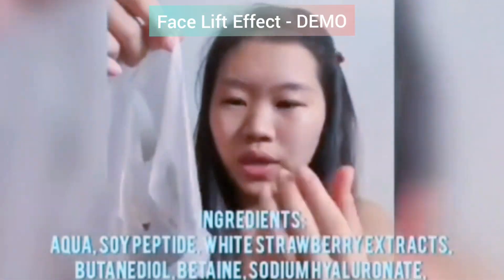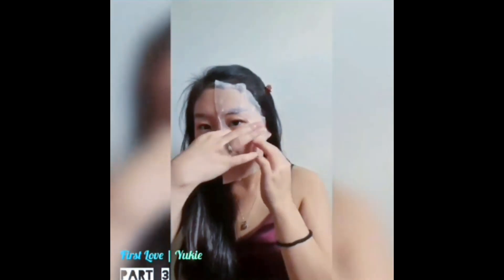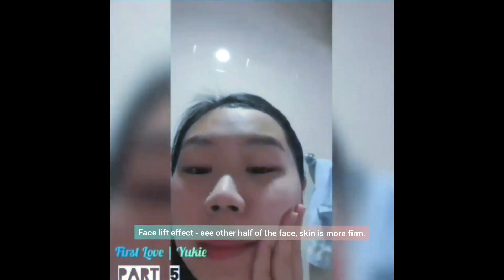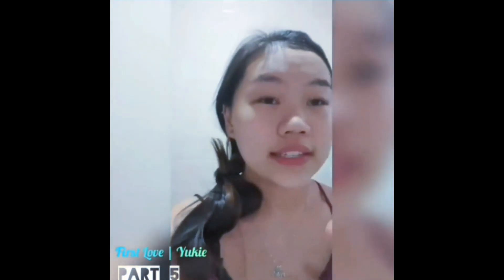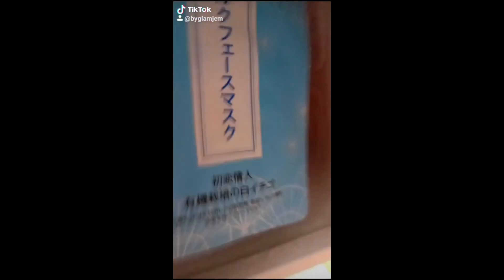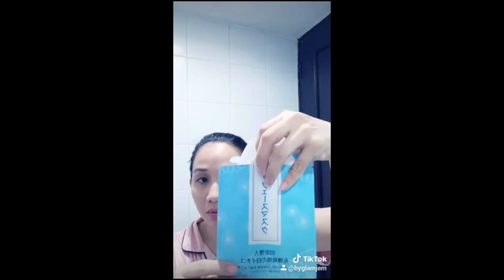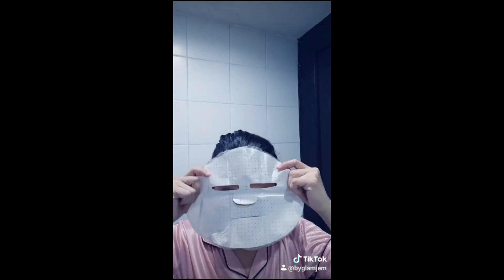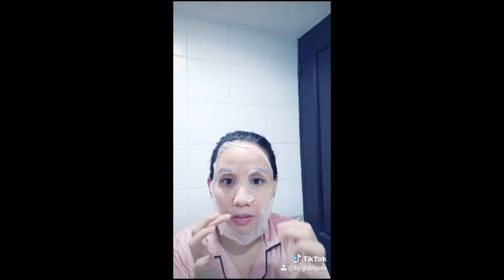Non-Surgical Face Lift & Cheaper Skin Treatment for Face Mask Breakouts! │K-Beauty for real!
K-BEAUTY FOR REAL!
Sheet Mask with FACE LIFT EFFECT!  Why not?!
GOODBYE round face!

Thanks to this new discovery of sheet mask made in Japan (quality-checked) and a product by MerryLife. It has a unique treatment serum that rapidly repairs & generates perfect healthy skin cells which means it treats the breakouts in 3 days only which you can see the maximum effect as continue of using the facial mask. This will help treating the breakouts and pimples scars also causing by the face mask (maskne) due to long period of time using it.

My vlog will focus on discreet branded products to make realistic reviews and all the vlogs or blogs before posting are tested and proven in a long period of time esp. when it comes to cosmetic products or gadgets.

If you want to support local produce products to help local suppliers and farmers/planters in the province, links provided below. Thank you and God bless you!

For aesthetic Lovemarie personal air purifier unboxing as seen Cherry Ion Page and influencers are wearing it too, you may watch and click the blogsite that will give you more details about the personal air purifier.

SHARE if you love it & give thumbs up if you LIKE this vlog.

Btw, I'm on my journey. JOIN me by following along.

GRACIAS!! THANK YOU!!

"May the odds be with you now and forever"